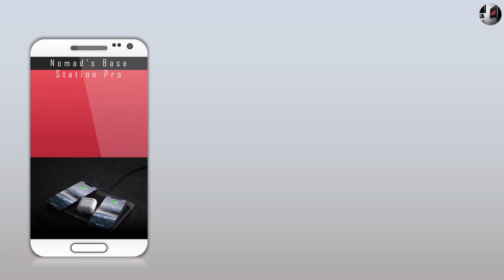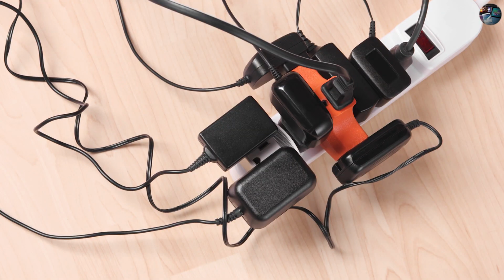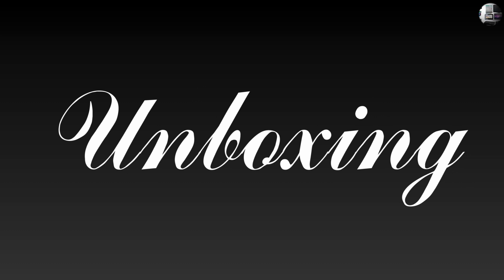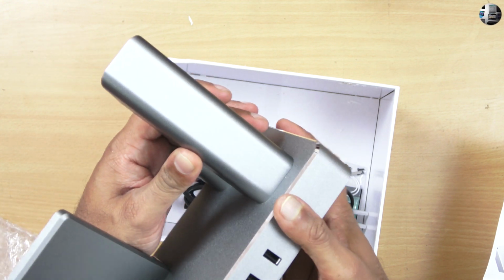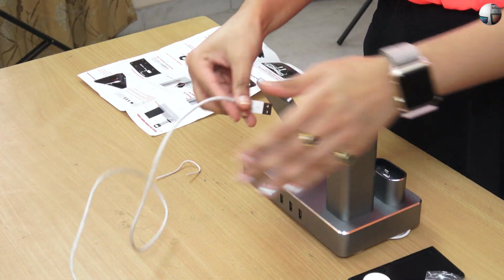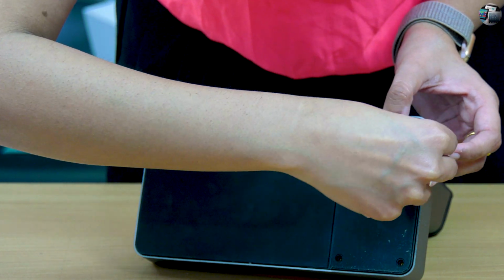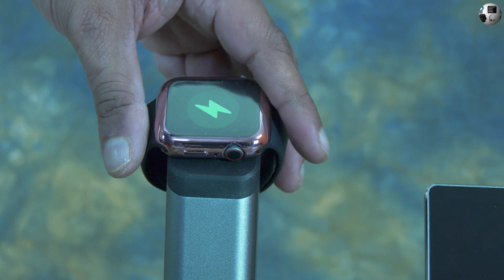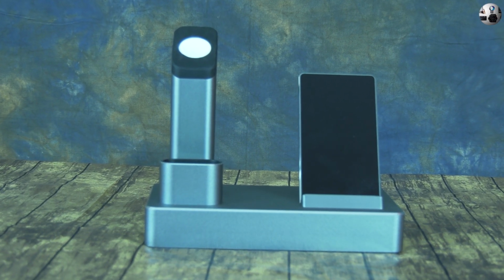ZIKU 6 in 1 Charging Station-Unboxing & Review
1. Unboxing: 04:00
2. Assembly: 06:35
3. Charging the Devices: 09:20
4. Charging 3 more devices: 10:36
5. Conclusion: 11:37
In this video I bring to you a 6-in1 charging station from Ziku, a Chinese company. You can charge an iPhone wirelessly while Airpods and apple watch need their respective charging cables but would be hidden inside the device so that only one wire comes out of the dock. Moreover, there are 3 additional USB Type A hub ports behind the device that help you charge other devices.